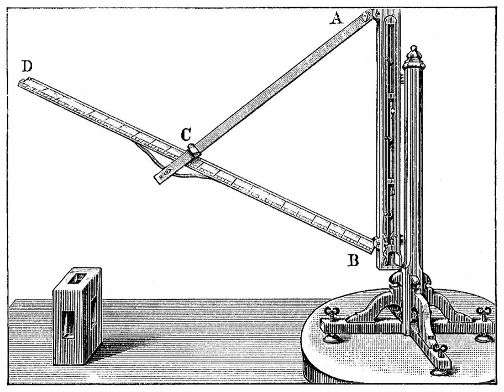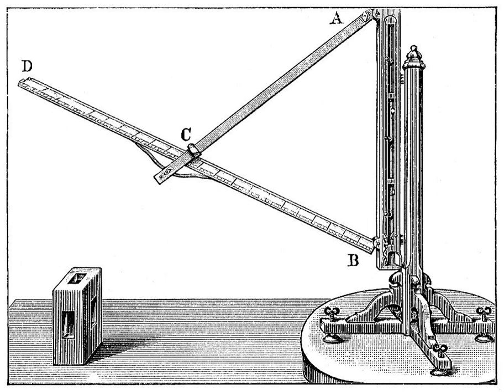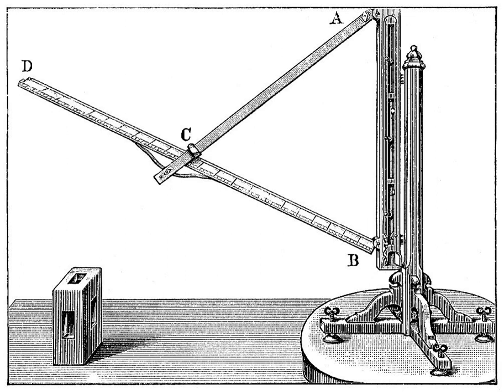Triquetrum (astronomy) | Wikipedia audio article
00:00:31 Design
00:01:13 Use
00:01:47 Notes

- Socrates

SUMMARY
The triquetrum (derived from the Latin tri- ["three"] and quetrum ["cornered"]) was the medieval name for an ancient astronomical instrument first described by Ptolemy  (c. 90–c. 168) in the Almagest (V. 12). Also known as Parallactic Rulers, it was used for determining altitudes of heavenly bodies. Ptolemy  calls it a "parallactic instrument" and seems to have used it to determine the zenith distance and parallax of the Moon.